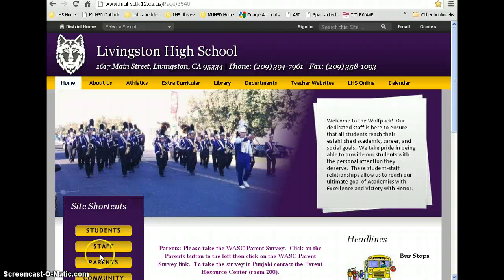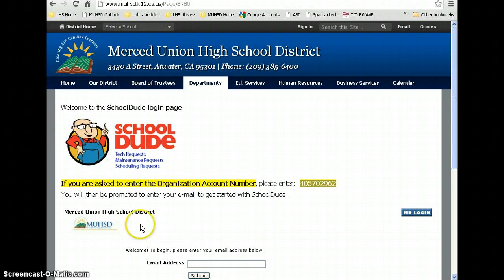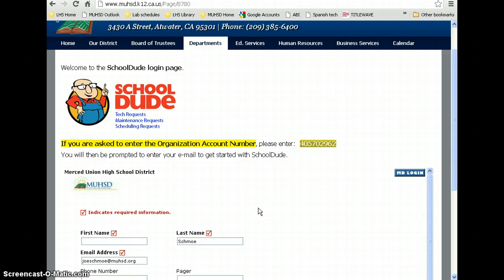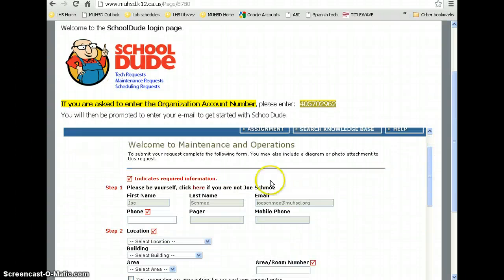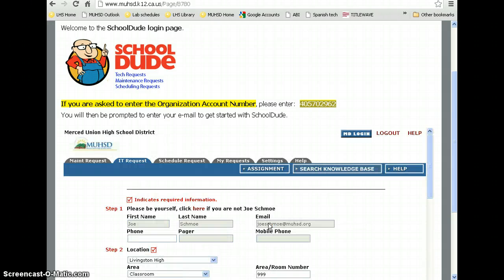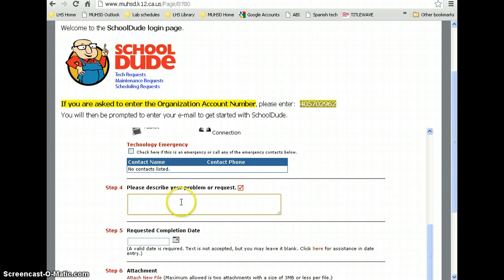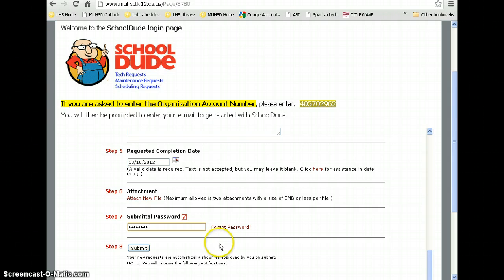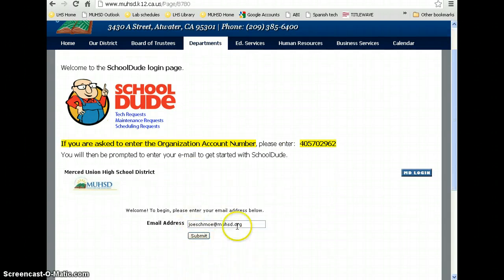SchoolDude Tech Request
How submit a technology request for MUHSD staff using SchoolDude